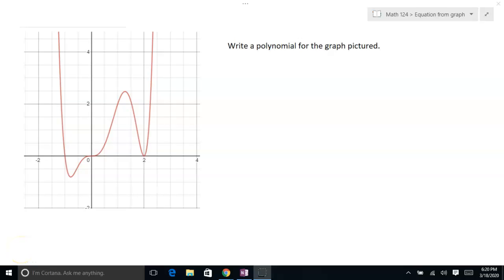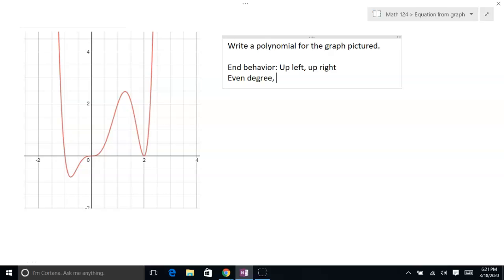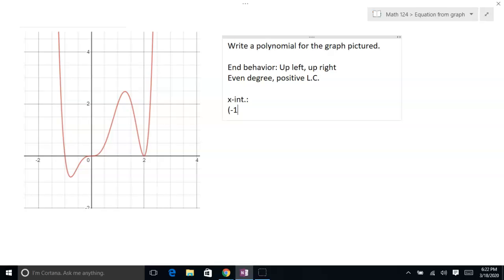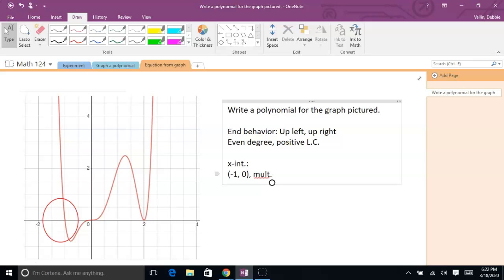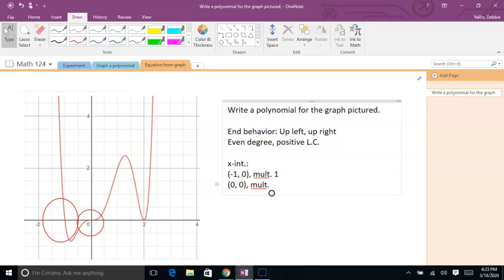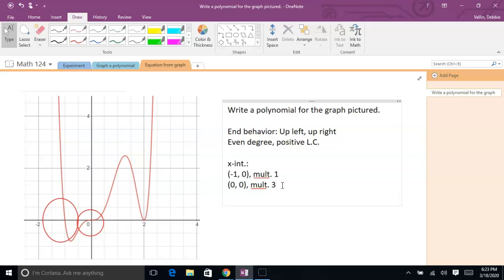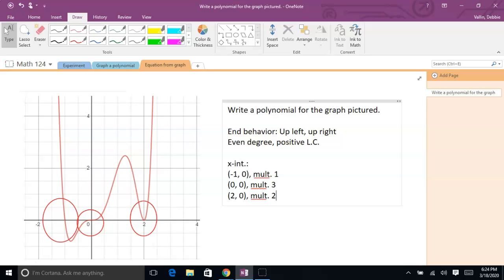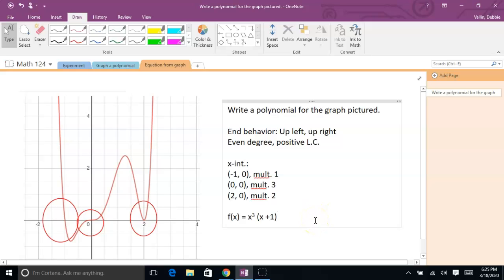Function from graph